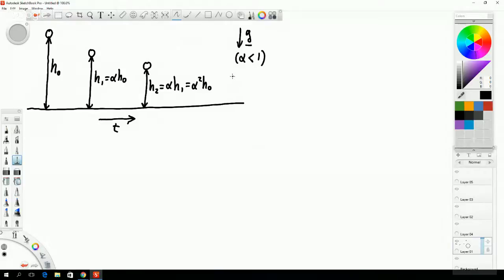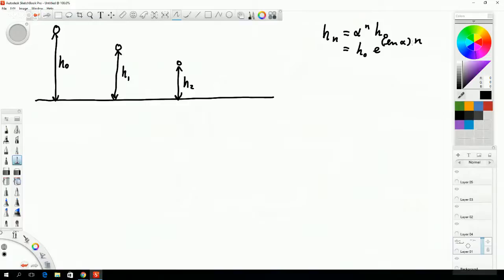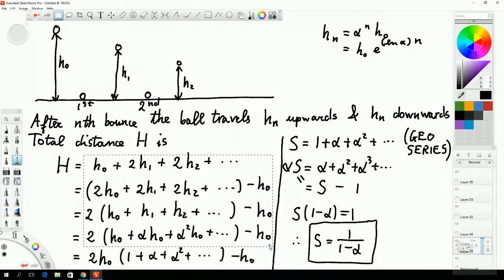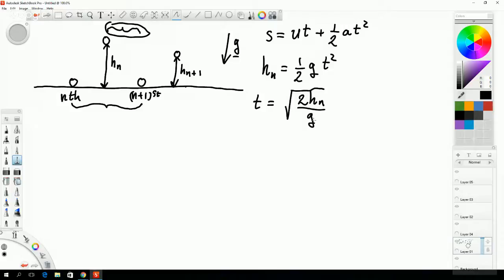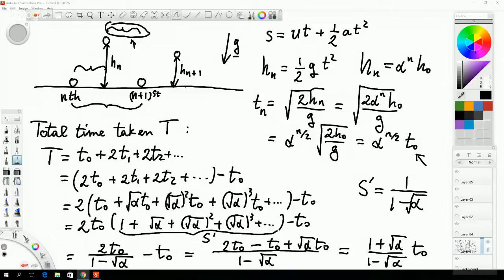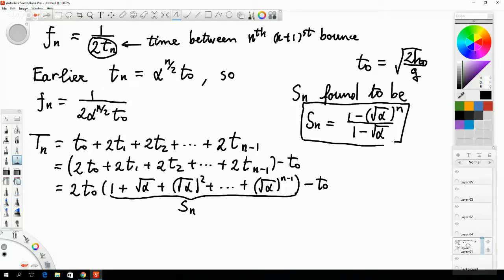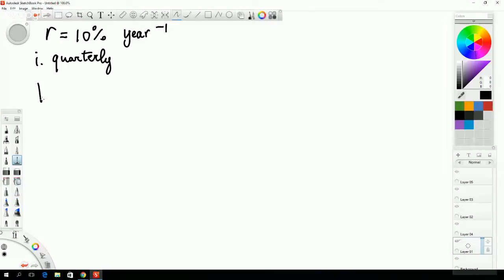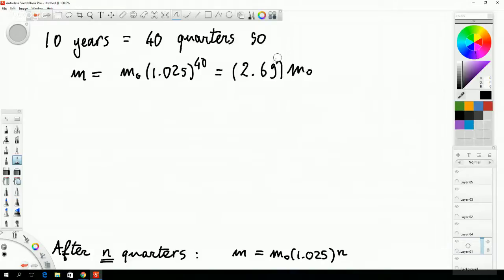Virtual Workshop - Problem Solving with Exponentials